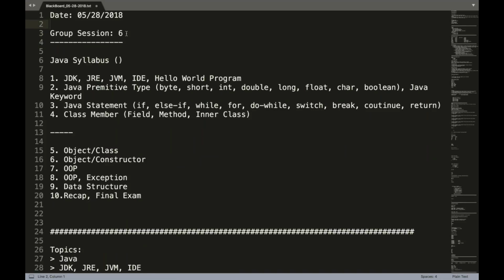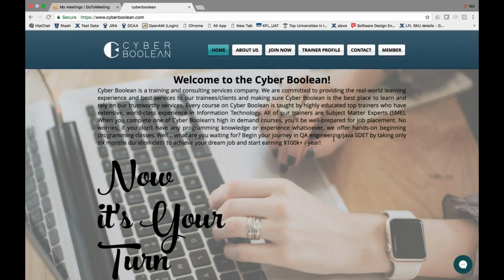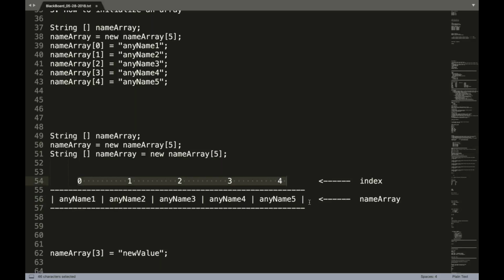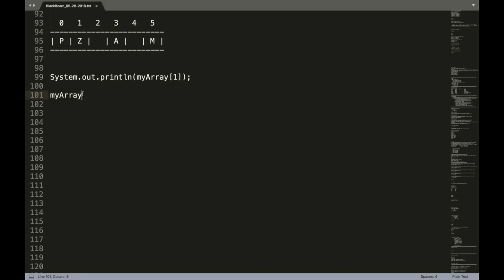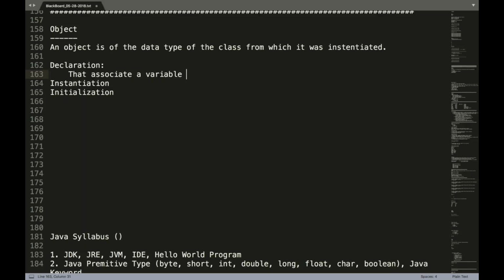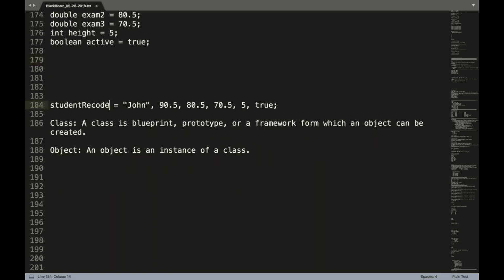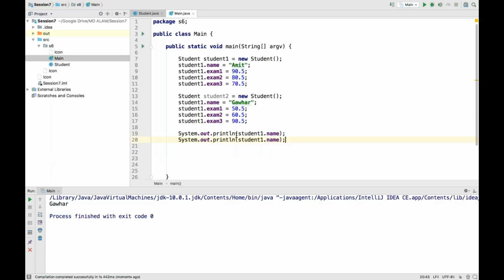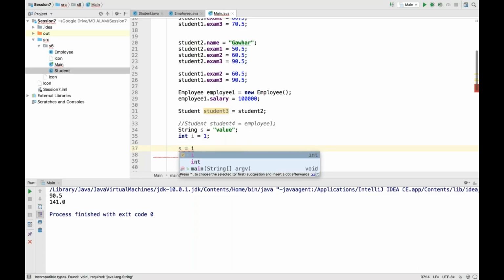CB QAE JAVA SELENIUM GROUP SESSION 2018-05-28 VIDEO - 6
JAVA SDET